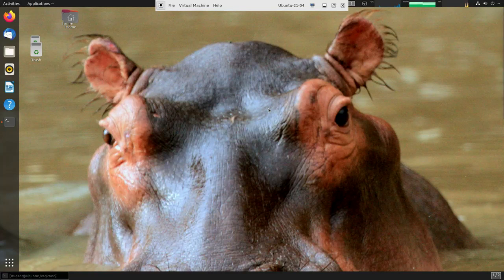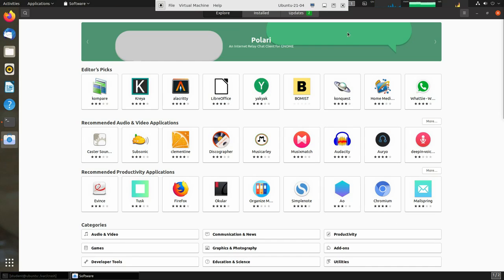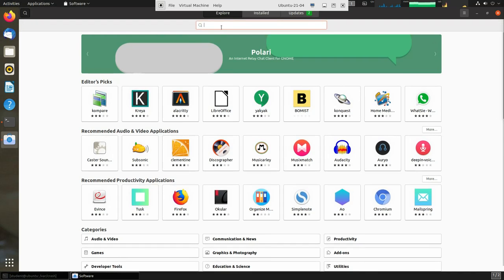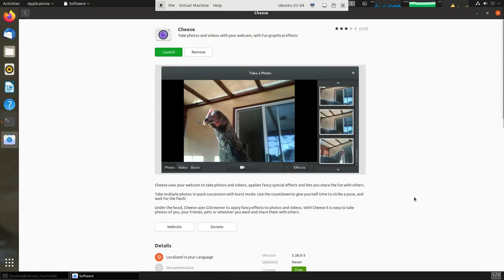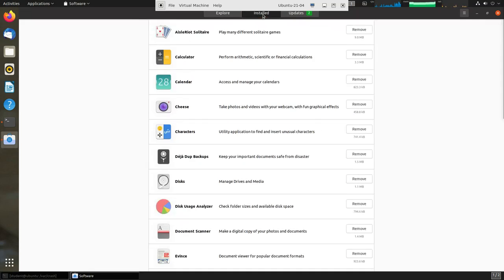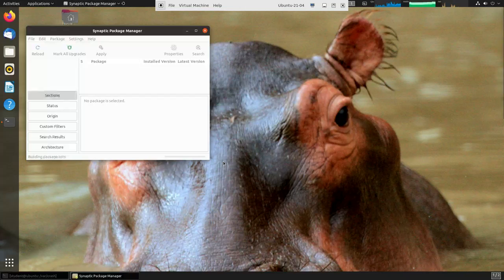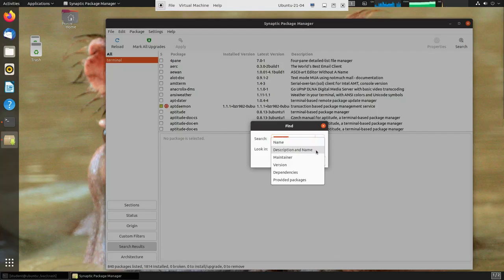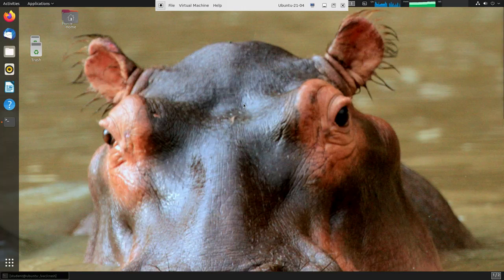Installing and Updating Software in Ubuntu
This video is a demonstration on how  to install and update software in Ubuntu.